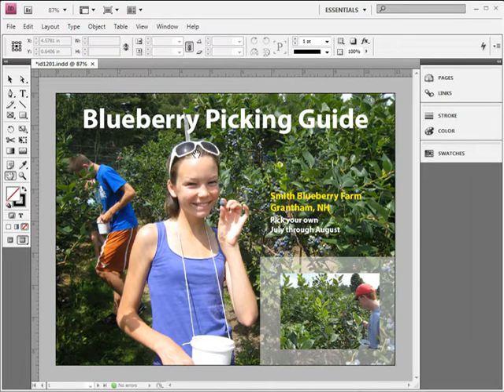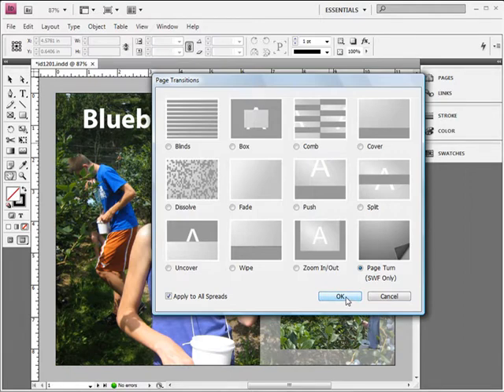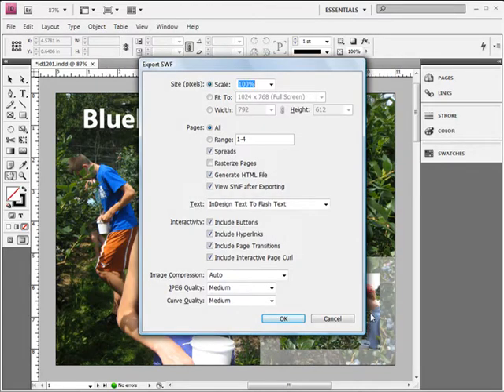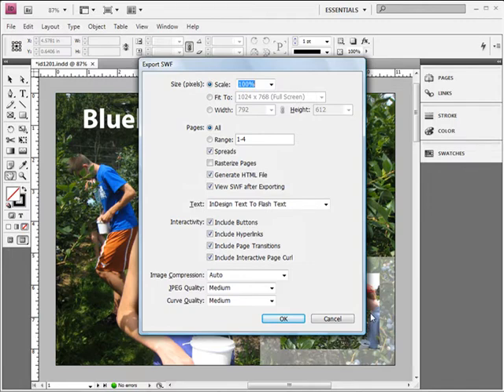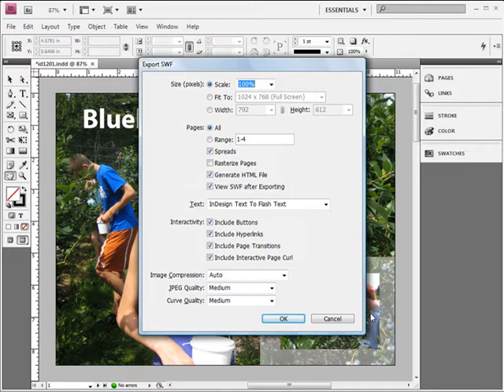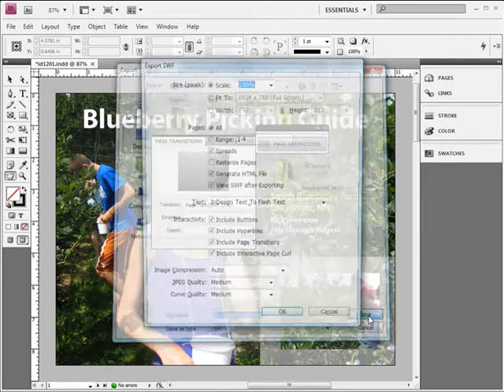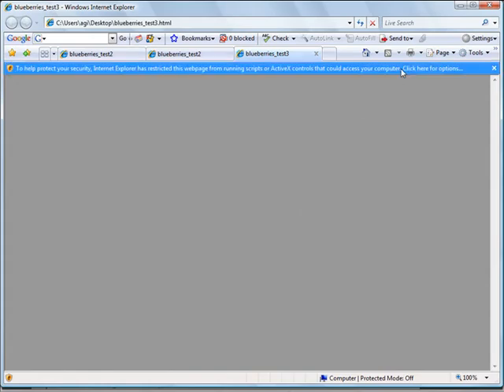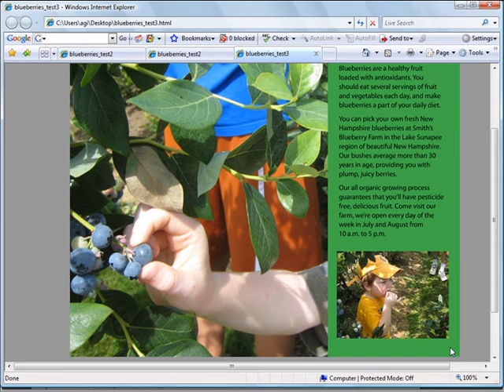Adobe InDesign CS4 New Features Tips & Tricks Tutorial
This Adobe InDesign tutorial covers new features, tips, and tricks for the InDesign CS4. It comes from the InDesign CS4 Digital Classroom book, published by Wiley and AGI.